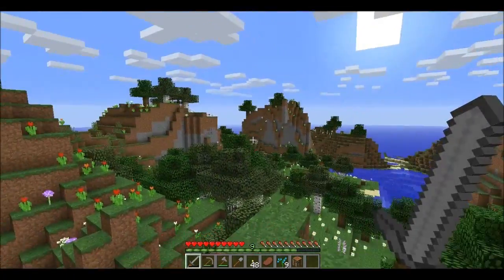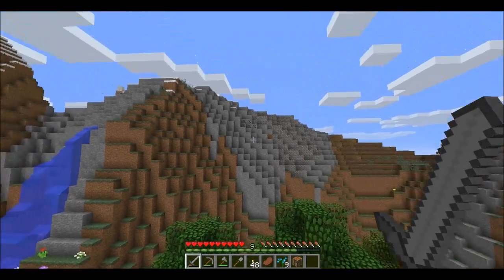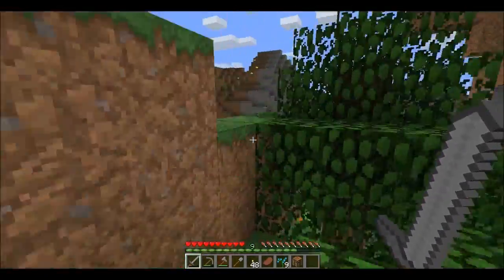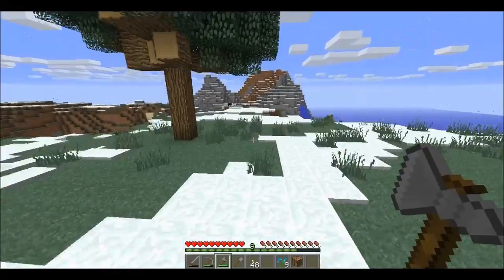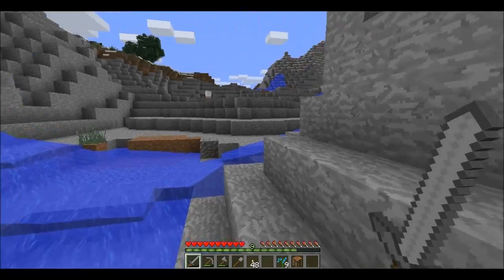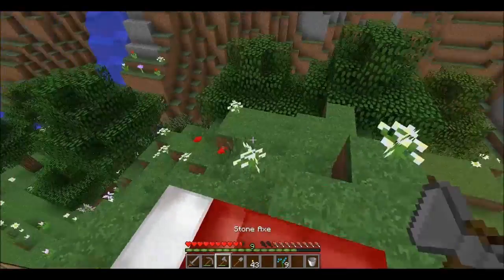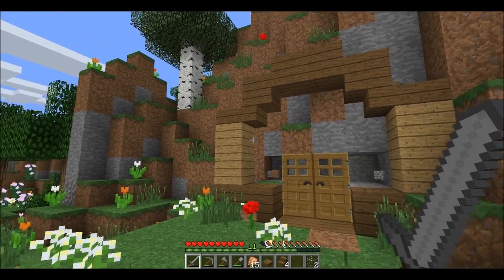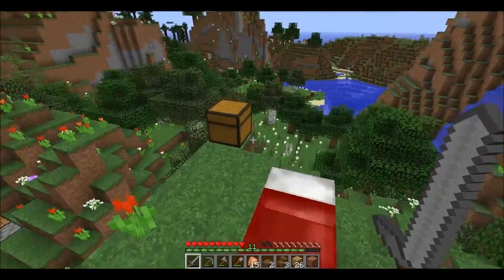SamCraft 2.0! {EP.2} - The Hobbit Hole